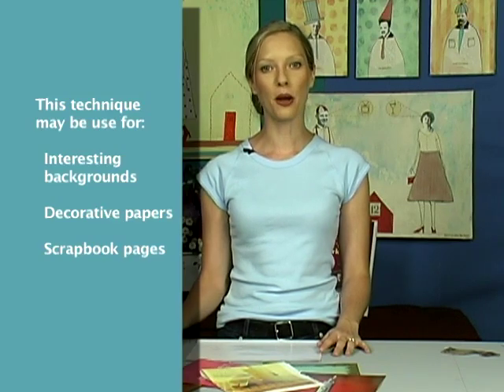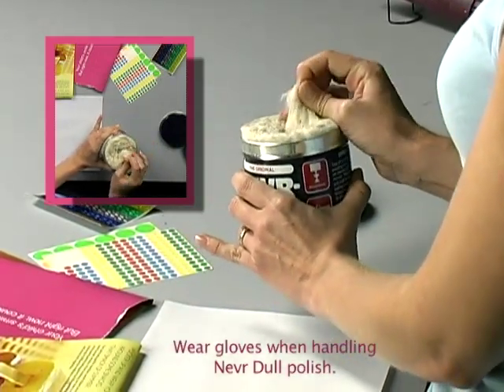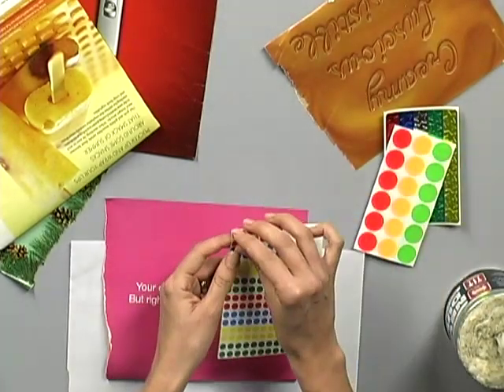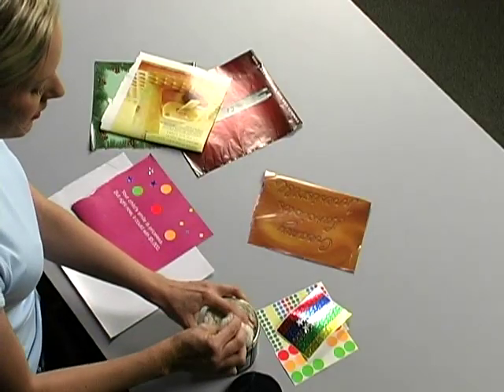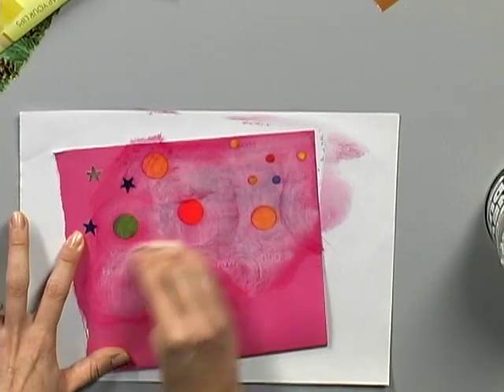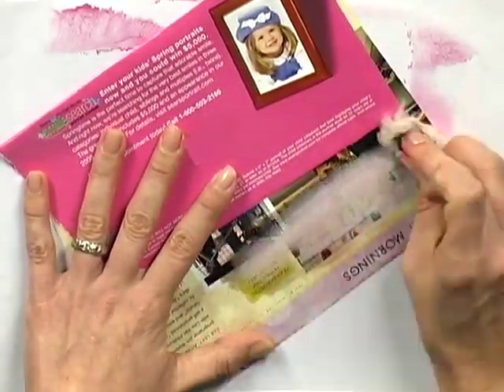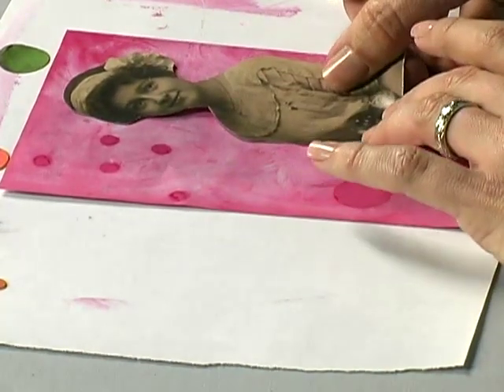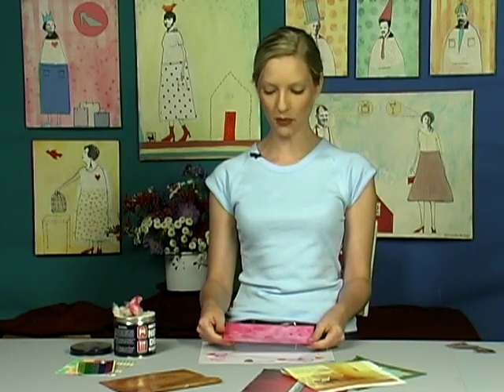Unique Collage Backgrounds - From Old Magazines and Metal Polish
Claudine Hellmuth shares a unique tip for creating abstract collage backgrounds from old magazines. All it takes is a little bit of metal polish.